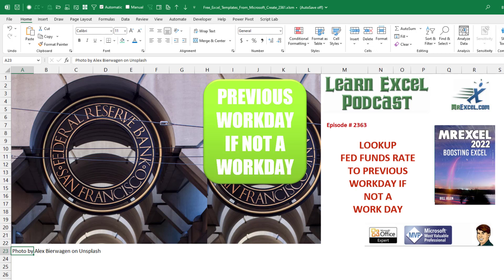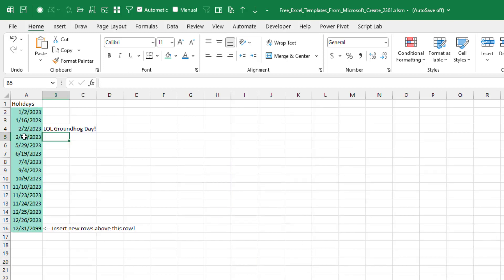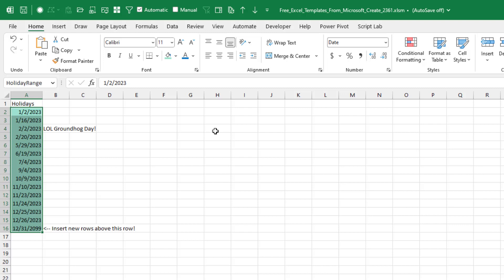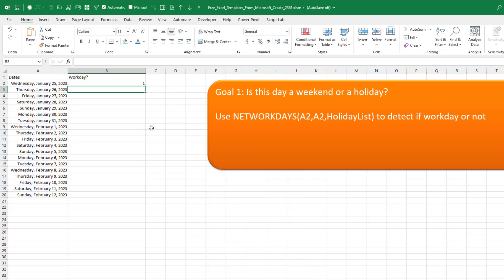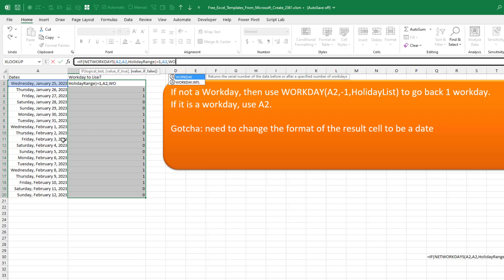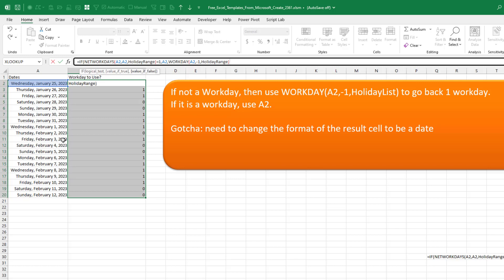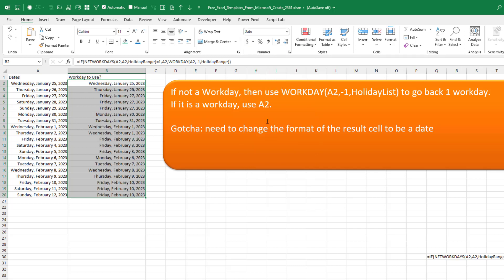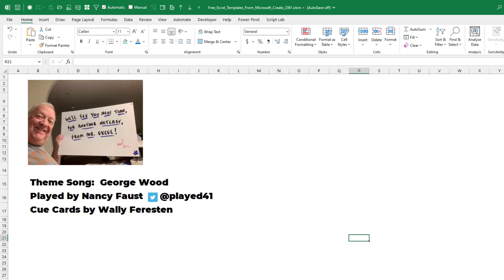Excel - Use Previous Workday If Not A Workday - Episode 2543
Microsoft Excel Tutorial: Make sure the due date falls on a workday - use previous workday if it falls on a holiday.

Welcome to another MrExcel netcast! Today, we have a great question from Vicky about using the previous workday if it falls on a weekend or holiday. This is a common issue when trying to calculate daily interest rates for the Fed funds, which are only published on business days. So, we need to go back a day if the date falls on a weekend or holiday.

Before we can tackle this problem, we need to take an extra step and create a named range for the Federal holidays. In this video, I have a worksheet called "holidays" with all the federal holidays listed, including Groundhog's Day (just for fun). At the bottom, I have a note to insert new rows above that row for future holidays. To create a named range, simply select all the holidays and give it a name, such as "holiday range". Make sure there are no spaces in the name and press enter to create it.

Now, we can use the NETWORKDAYS function to determine if a given day is a workday or not. This function includes the first day as a day, unlike the regular end date minus start date formula. So, we start from A2 and go to A2, and for the holiday argument, we specify the range we just created called "holiday range". This will give us a 1 for regular workdays, 0 for weekends, and 0 for holidays.

Next, we use the IF function to check if the result from NETWORKDAYS is equal to 1. If it is, we want to use the date from A2. Otherwise, we need to go back to the previous workday, which is where the WORKDAY function comes in. We start from A2 and use a negative number of days (in this case, -1) to go back to the previous workday. And don't forget to include the "holiday range" as well.

But wait, there's one more step! The WORKDAY and NETWORKDAYS functions are from the Analysis ToolPak, which became part of Excel in 2007. These functions do not automatically convert to dates, so you will see weird serial numbers instead. To fix this, simply select the range and change the format to a short or long date.

And there you have it! The formula is now working and will accurately calculate the previous workday if the date falls on a weekend or holiday. Just remember to create the named range for holidays and format the results as dates.

(0:00) Introduction
(0:23) Create a named range with holidays
(1:23) Excel formula to detect if date is a workday using NETWORKDAY function
(2:11) WORKDAY function to go back one work day
(3:15) Formatting serial numbers as dates

This video answers these common search terms:
Accruing Fed fund interest daily
Analysis tool pack
Business days
Creating a named range
Fed funds rates
Federal holidays
Formula to calculate previous workday
Named range
Network days function
Serial numbers and dates formatting
Weekend or holiday
Workday function

Vicki: I have a list of dates and I'm looking for a formula to calculate the previous workday only if the date in the list is a weekend or holiday.

Why: Accrue Fed Fund Interest Daily (Fed Funds Rate only published on Business Days).
Also: Calculate Rolling Returns for Mutual Funds

This is mildly complex, because you need to be able to create a named range for the holidays, and after building the long formula, Excel will likely give you the date serial number instead of the formatted date.